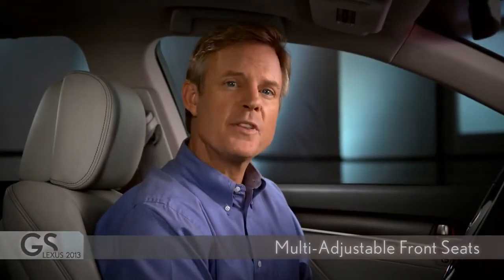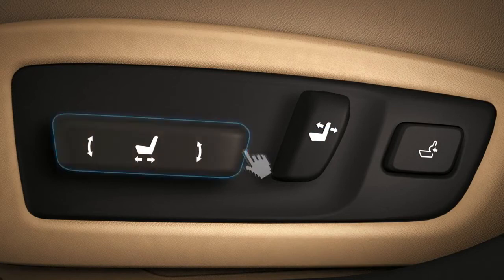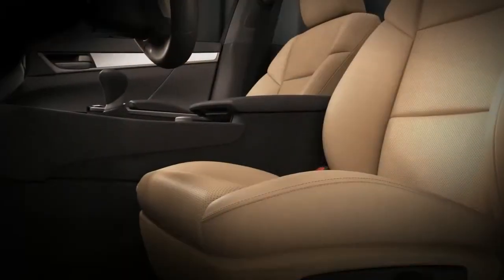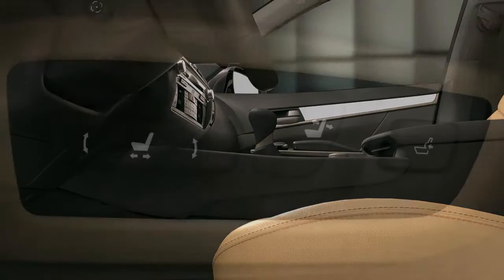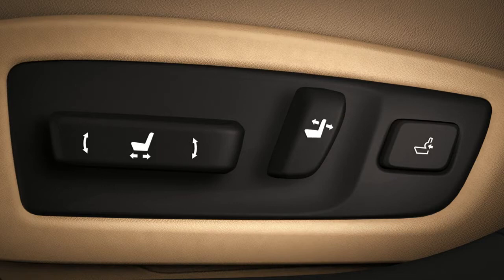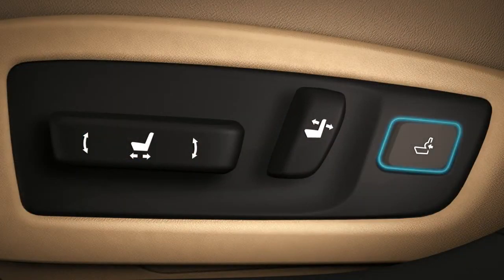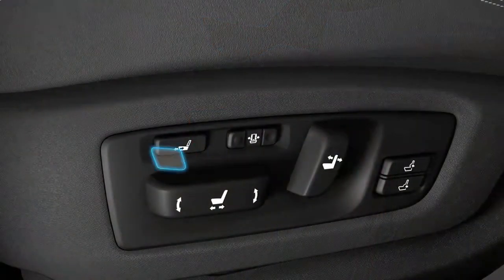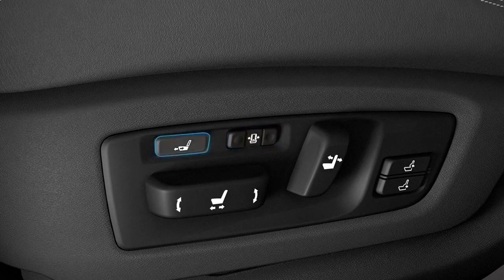2013 Lexus GS Multi-Adjustable Front Seats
Learn how to use the seat adjustments to set an ergonomically ideal seating position, and learn what features are added in F SPORT models as well as those with the available Luxury Package.